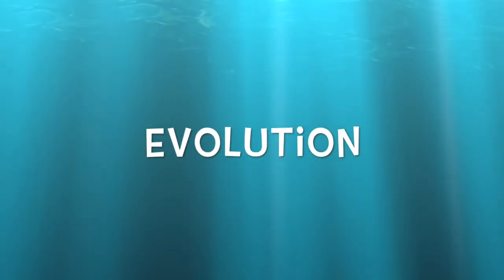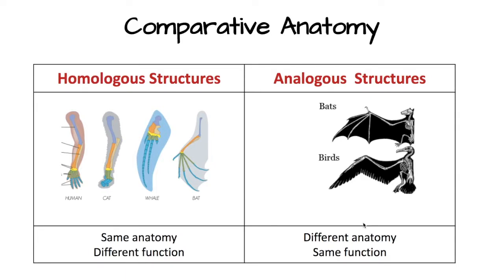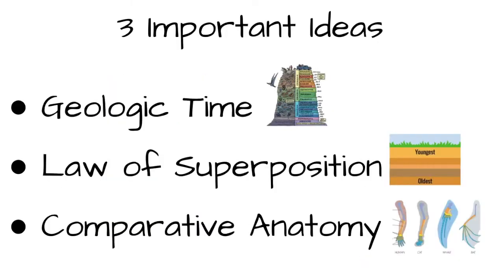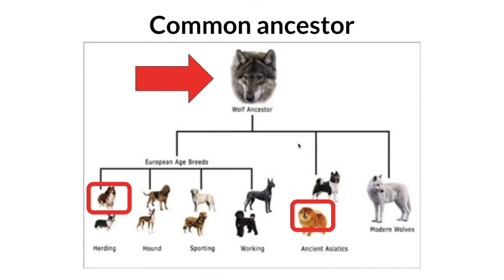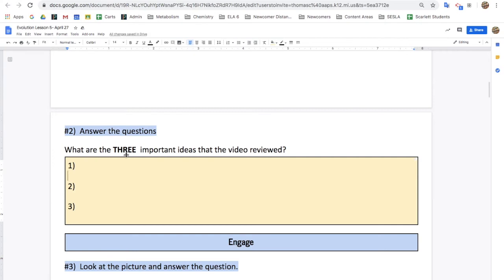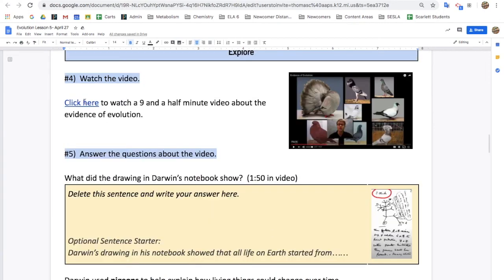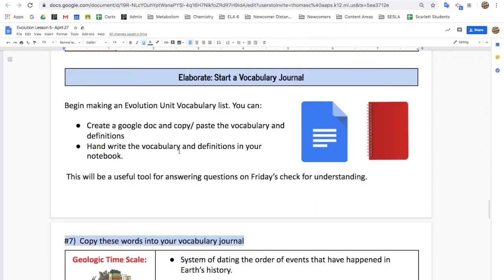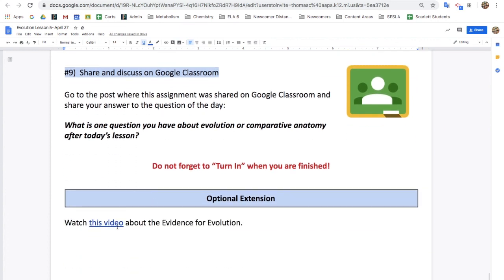Introduction to Lesson #5 (Evolution)